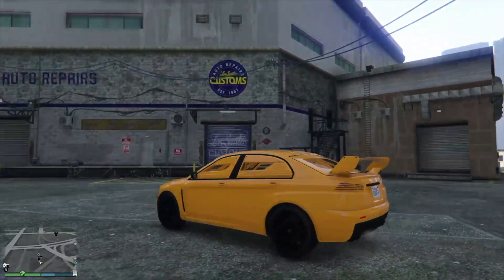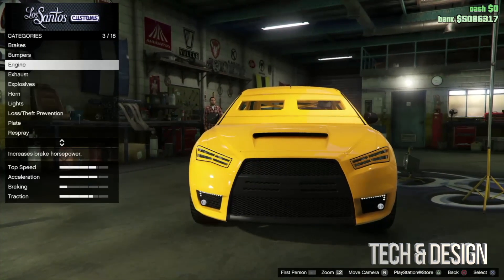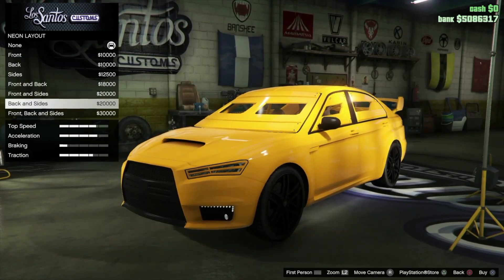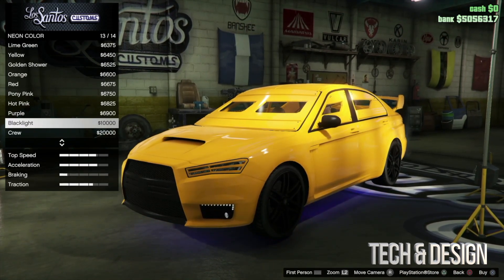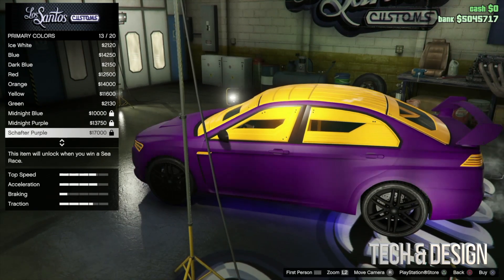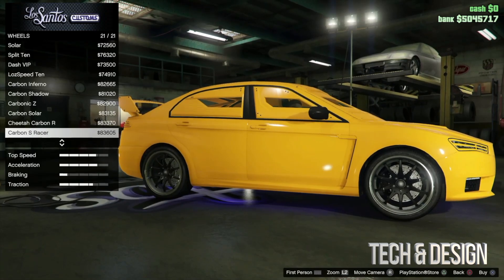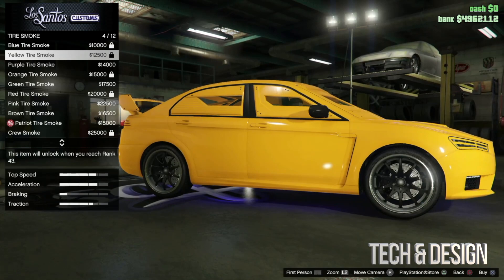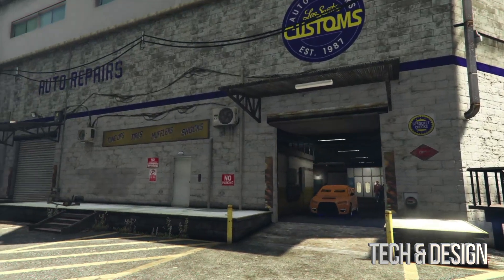How to Repair your Car in GTA Online | GTA 5 Online